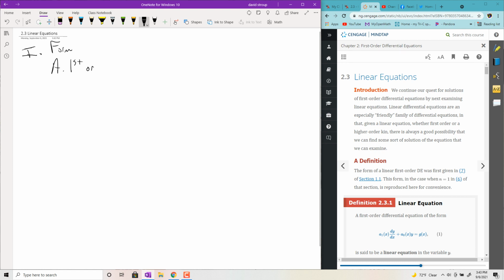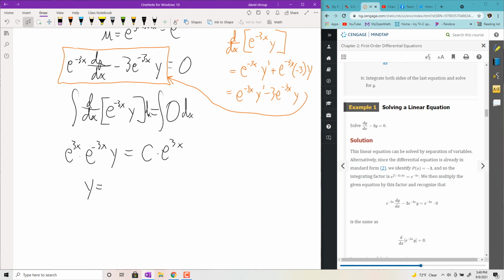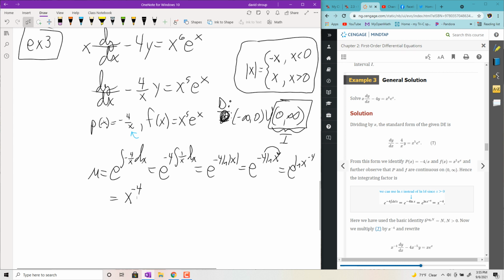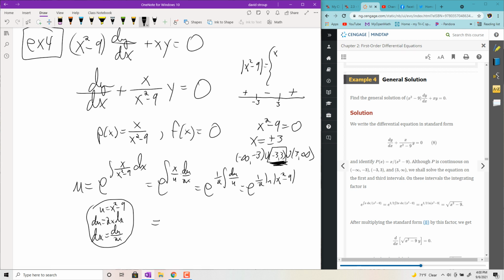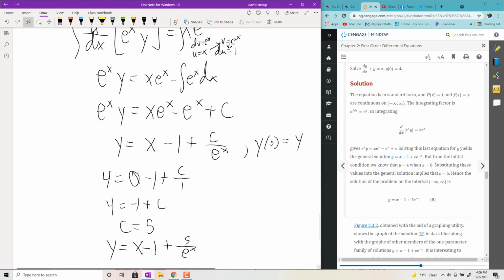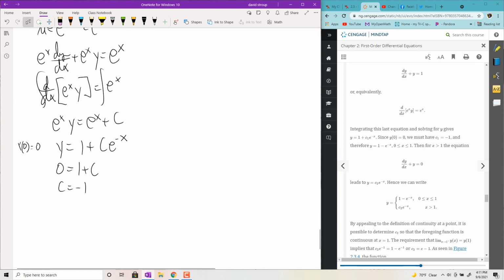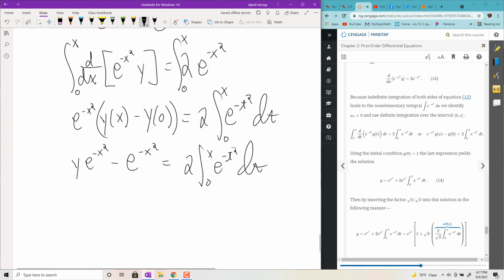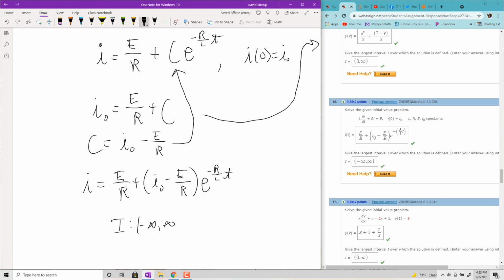2.3 MTH 2520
The video quiz question is example 6, the piecewise function problem.